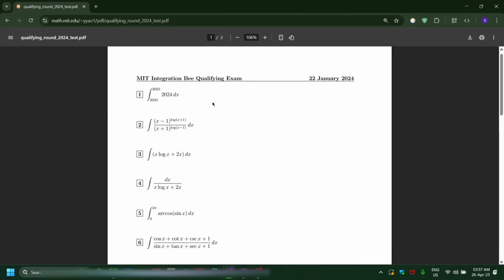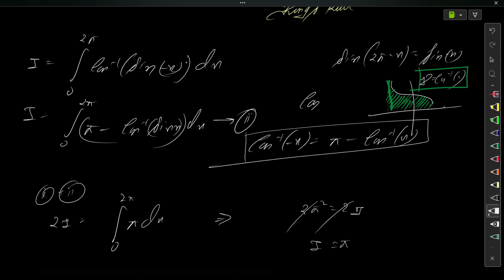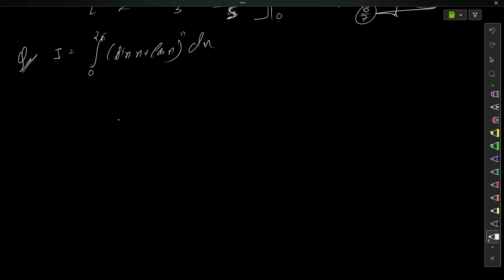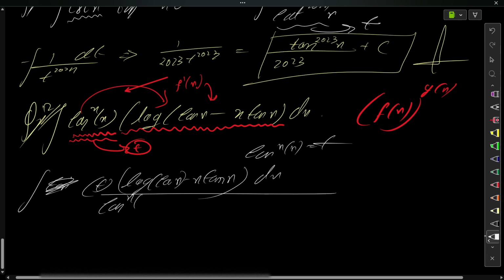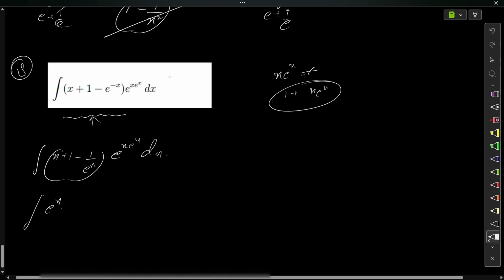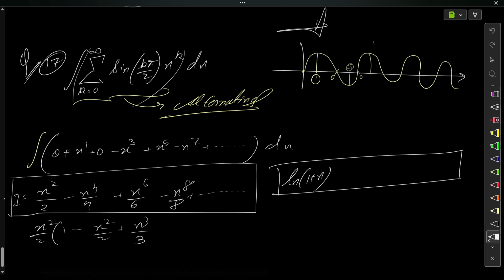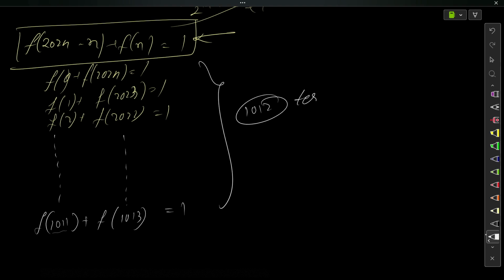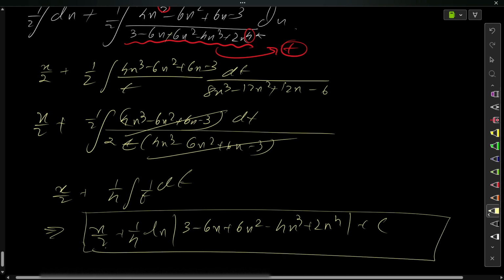Calculus 2 | MIT Integration BEE-2024 Qualifying Round. Complete Solutions . Question Solving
I am 17 yo student from India